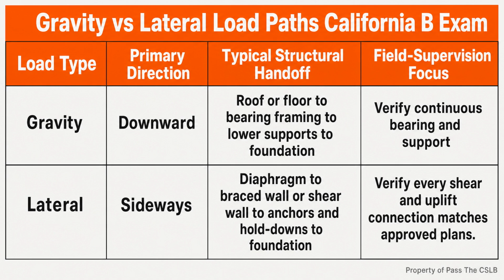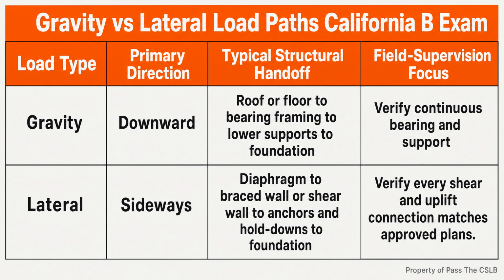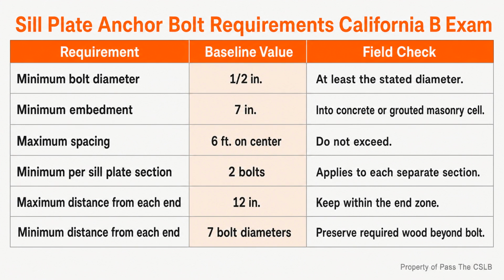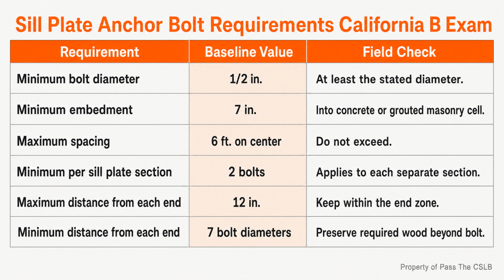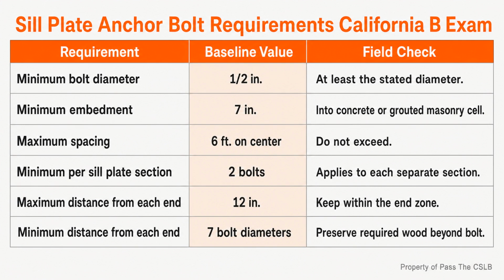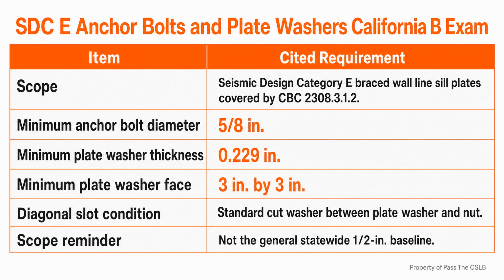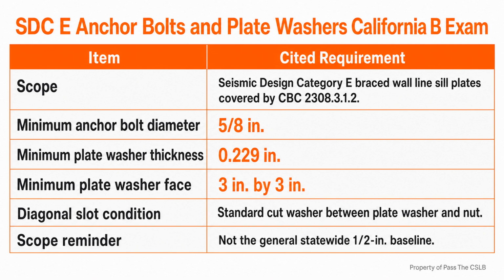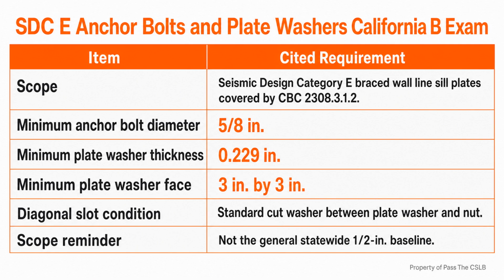California B License Exam - Continuous Load Path and Shear Transfer | Audio Study Guide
I explain how gravity loads and lateral loads travel differently through a building, then show how diaphragms, braced wall panels or shear walls, hold-downs, sill plates, anchor bolts, and the foundation must form one continuous chain. I focus on the General B field-supervision decisions that keep each handoff complete, inspectable, and consistent with approved plans.

I cover California Residential Code Sections R301.1, R403.1.6, R502.2.1, and R502.2.2; California Building Code Section 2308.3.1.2; and California Administrative Code Section 4-343(a). Key values include the 1/2-inch baseline anchor bolt diameter, 7-inch minimum embedment, 6-foot maximum spacing, 2-bolt minimum per sill plate section, 12-inch maximum end distance, 7-bolt-diameter minimum end distance, the 5/8-inch Seismic Design Category E braced-wall minimum, and the 0.229-inch-thick by 3-inch by 3-inch plate washer requirement.

I also created an audio practice quiz specifically for this lesson.

0:00 Introduction
2:09 Gravity and lateral load paths
4:46 Anchor bolt baseline rules
7:42 Seismic Design Category E hardware
9:41 Diaphragm-to-wall shear transfer
12:06 Approved plans and substitutions
14:12 Top-to-bottom field inspection
16:40 Audio practice quiz and next steps